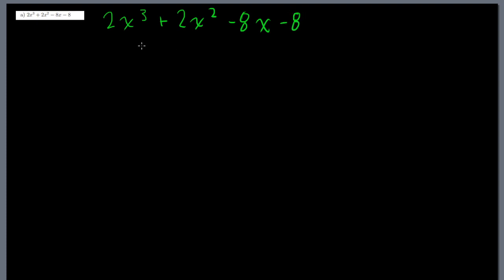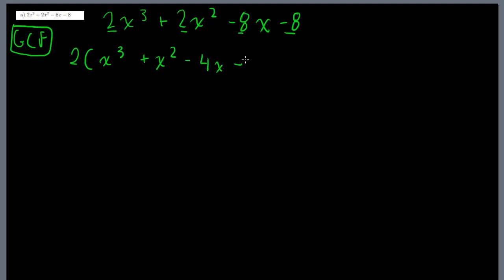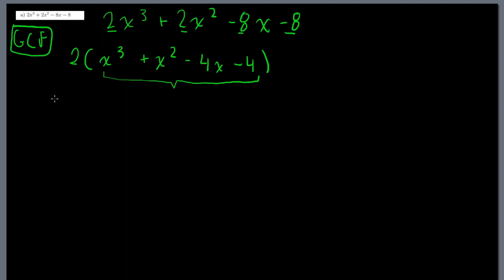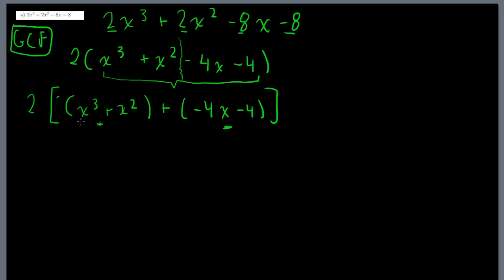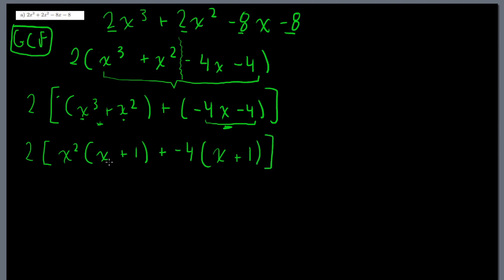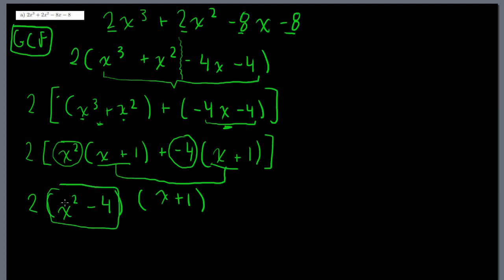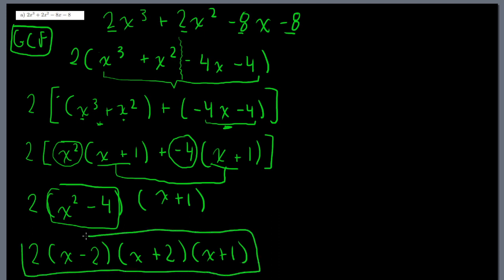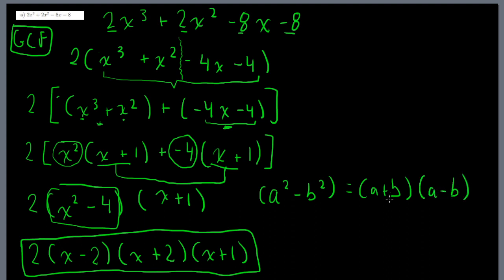Passing Algebra 1 Exam - Factorizing Polynomials Pt4